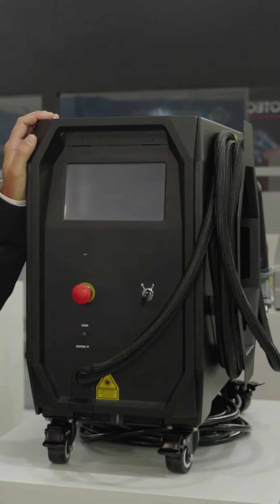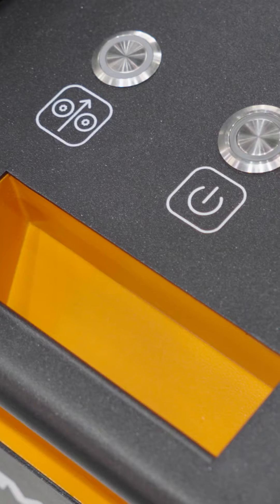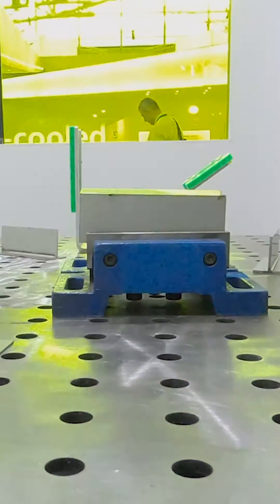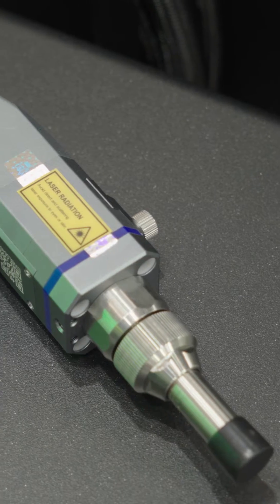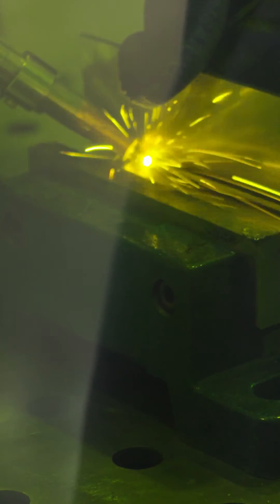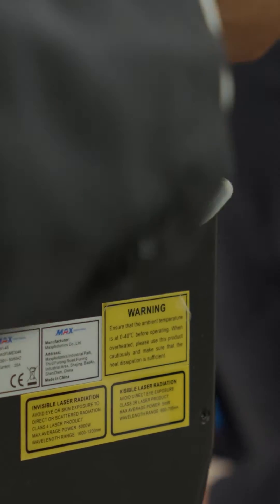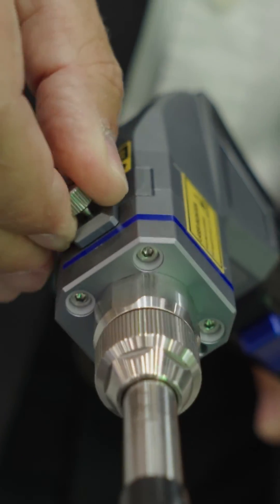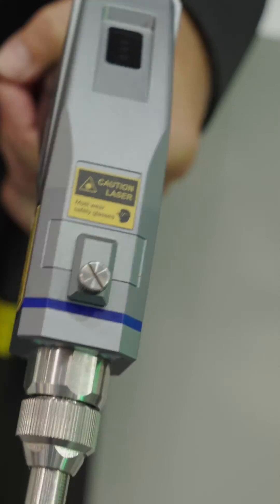Maxphotonics – LWOP 2023 – MA1 Series Handheld Laser Welding System – Features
In this video, we are thrilled to present our latest innovation in laser technology - the handheld laser welding system MA1. Join us as we take you through an exciting introduction to its outstanding features and capabilities, showcased at the prestigious Laser World of Photonics 2023 (LWOP2023) event.

The MA1 is a game-changer in the field of welding, offering unprecedented flexibility and precision.